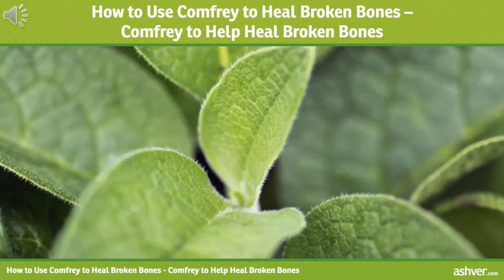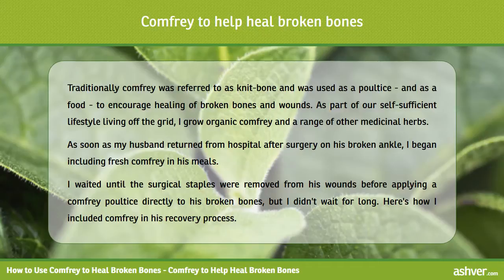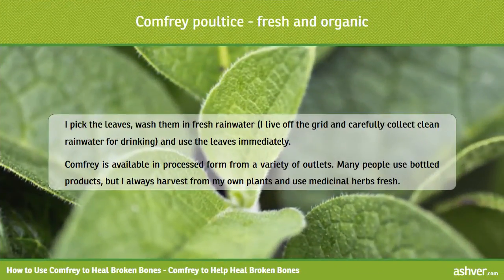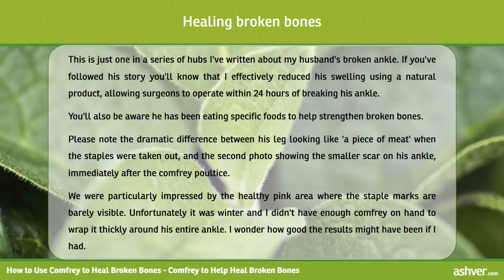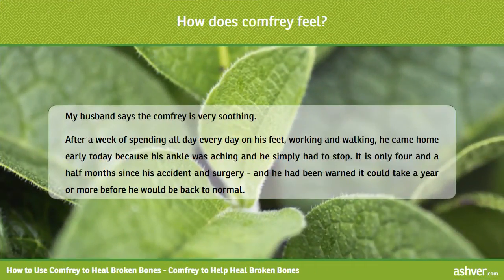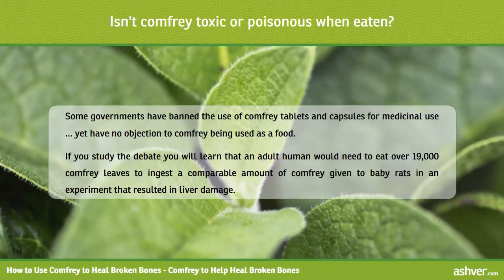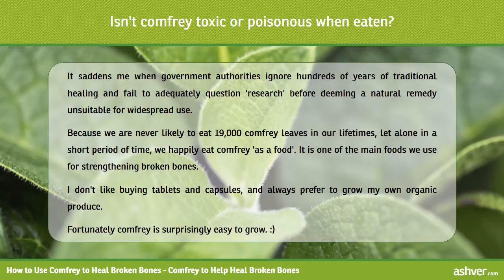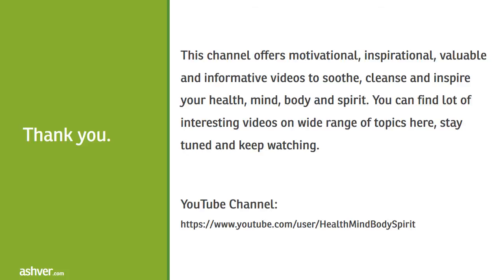How to Use Comfrey to Heal Broken Bones - Comfrey to Help Heal Broken Bones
How to Use Comfrey to Heal Broken Bones - Comfrey to Help Heal Broken Bones. Broken bones take time to heal but my husband's broken ankle has healed in record time. One of the natural therapies we use is Comfrey, fresh from our garden.